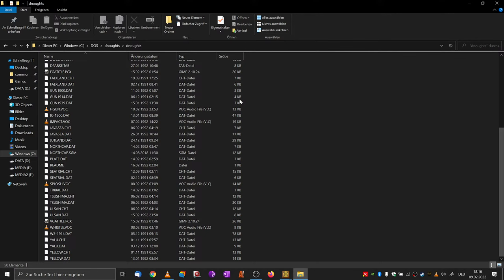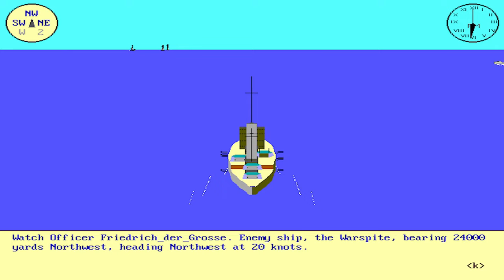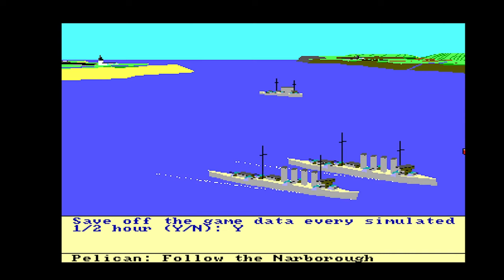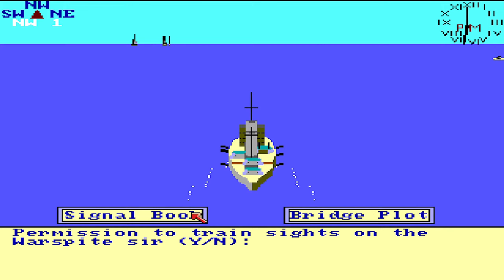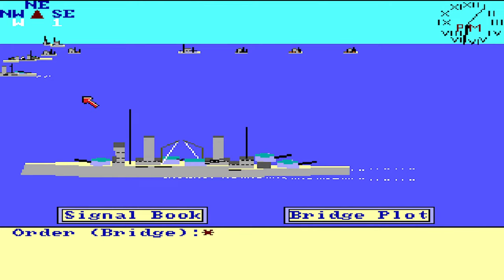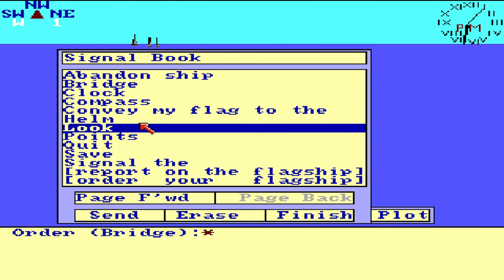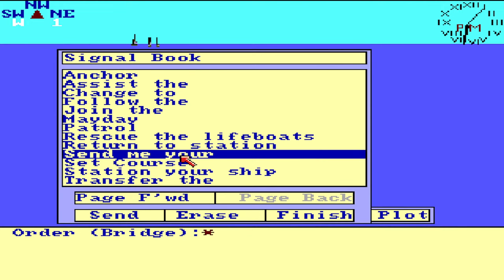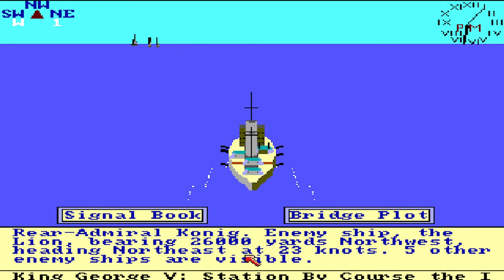Dreadnoughts (& Midway) (1992-94) by Turcan Research Systems - Content Review & Gameplay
Thanks to Sturm und Drang for the support, check out his yt